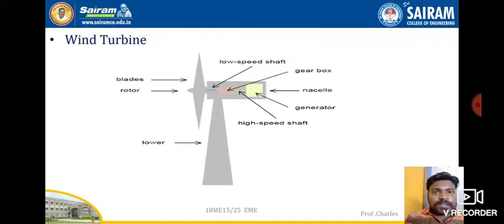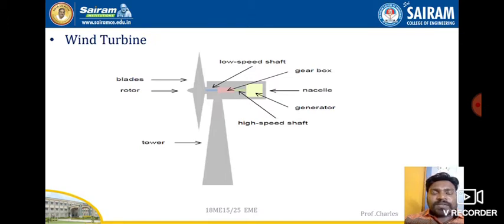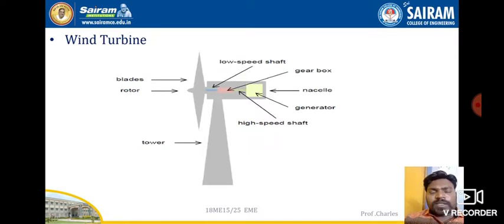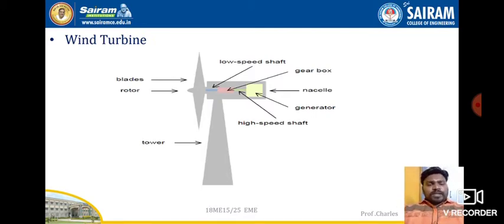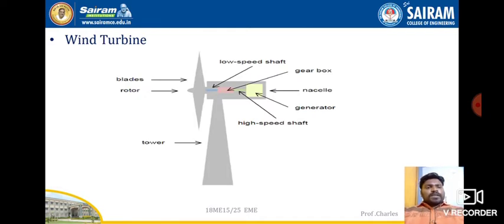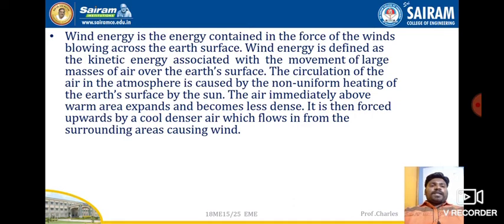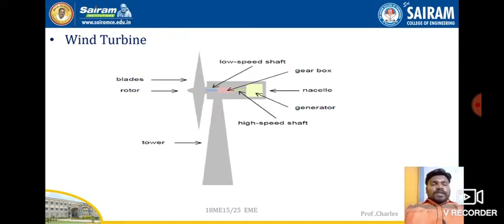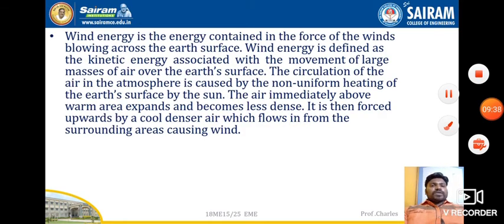Lecture video_18ME15_Module-1_Wind Energy_E.Charles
Wind turbine